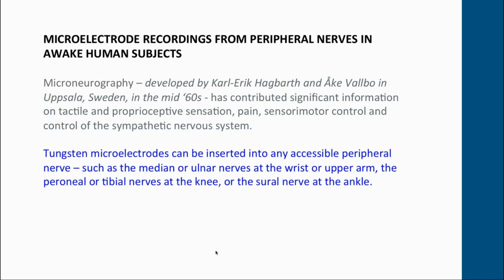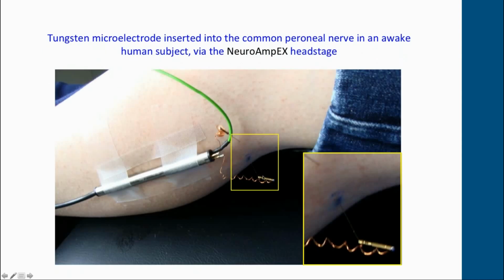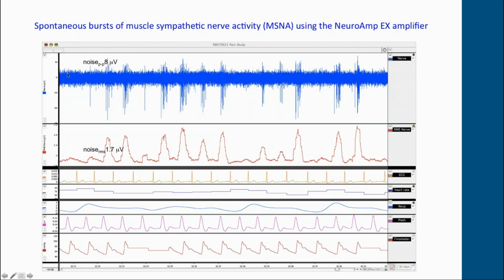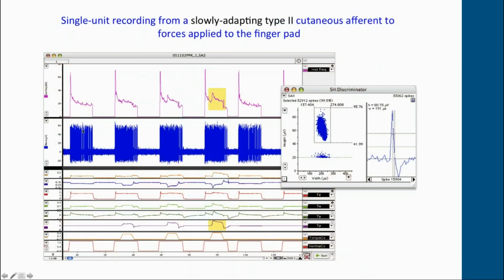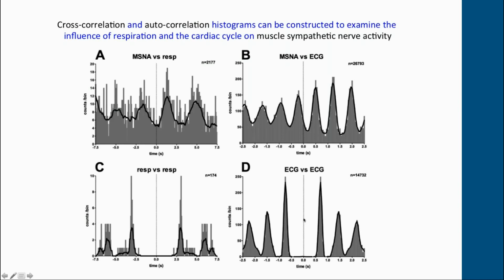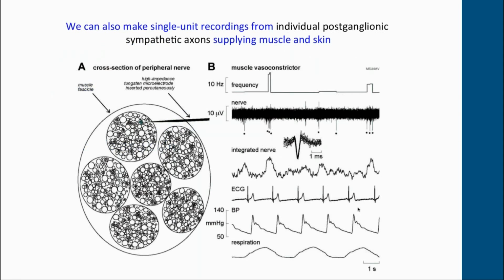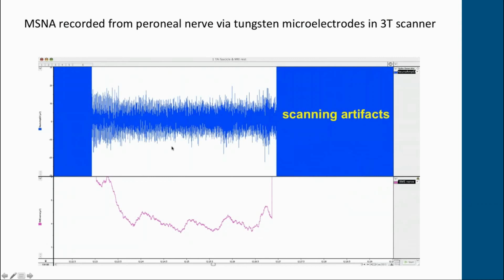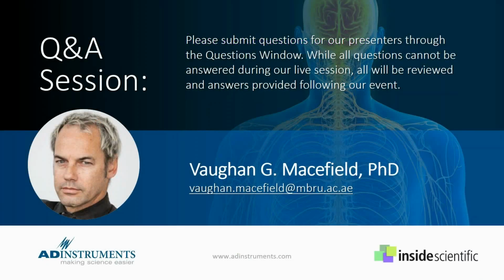Webinar – Microneurography: Recording Nerve Traffic Via Intraneural Microelectrodes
Presented by Vaughan Macefield, Professor of Physiology at Mohammed Bin Rashid University, and Professor of Integrative Physiology at Western Sydney University.

We've partnered with Inside Scientific to bring you this series of special webinars. More information about these and other video webinars can be found on our ADInstruments video